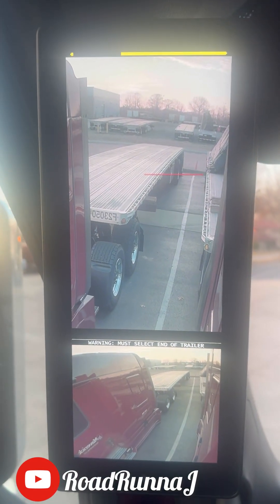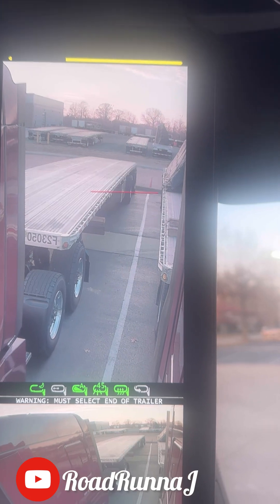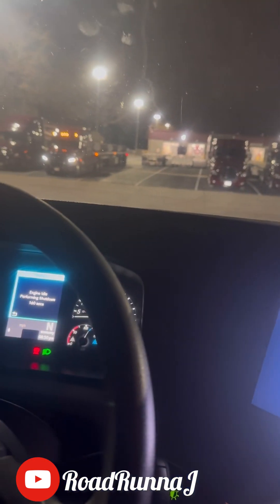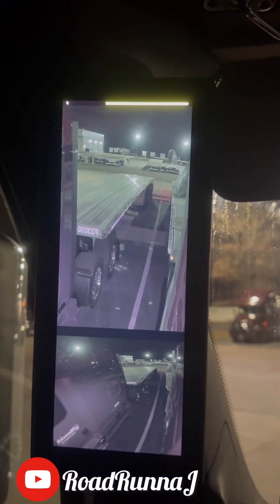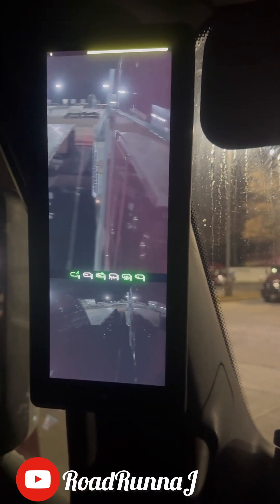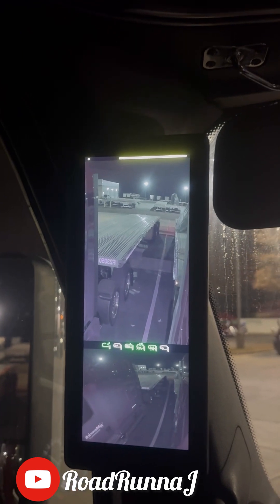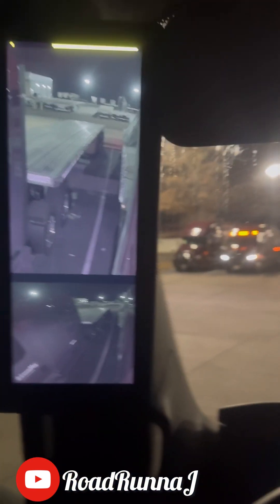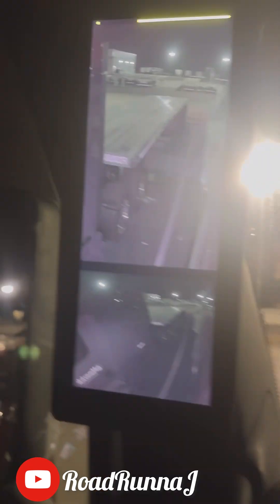MirrorEye 2.0 Explained/ Tutorial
MirrorEye Described and Explained